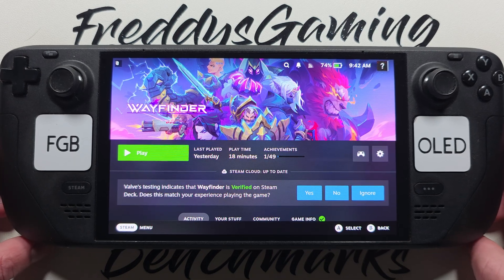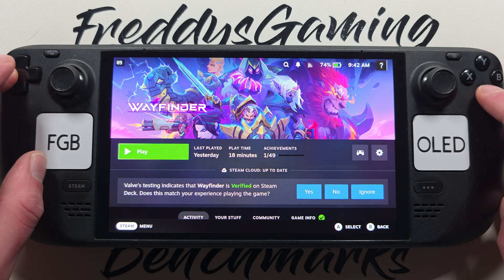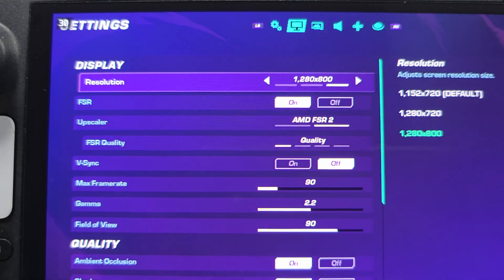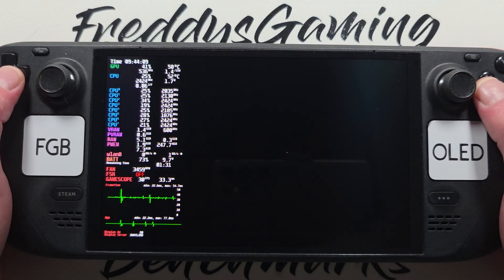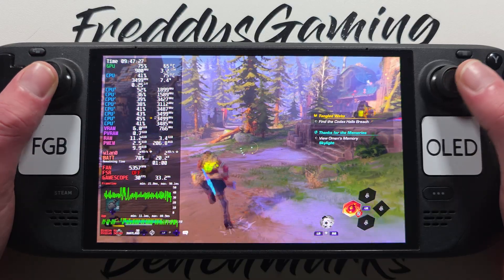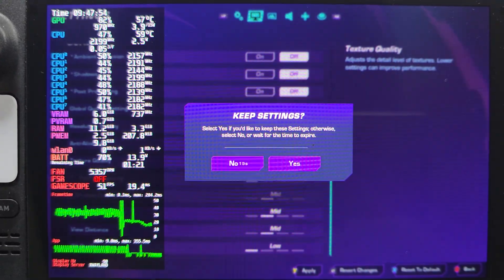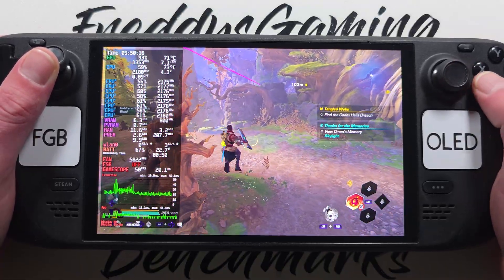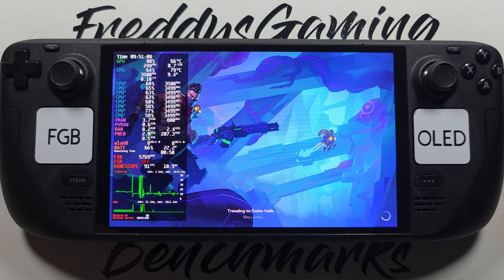Wayfinder on Steam Deck OLED with Steam OS 3.8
▶ social media links:
▶ Community - Discord

▶ My Steam Deck:
Steam Deck Oled 512GB upgrade to 2TB
Steam OS 3.8
Sd Card 1TB
No screen protector
No protective case

(and 2 LCD Steam Decks)

❌Steam Deck (OLED/LCD) runs with factory settings,
ONLY Steam OS update and Proton.

▶ Time steps:
Start 0:00
Proton 0:10
Settings 1:20
Gameplay 2:19